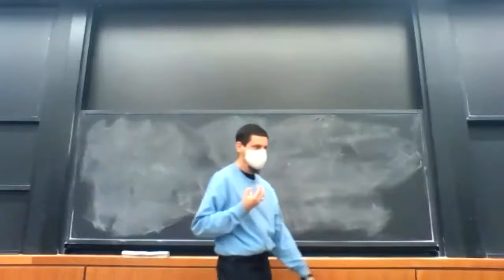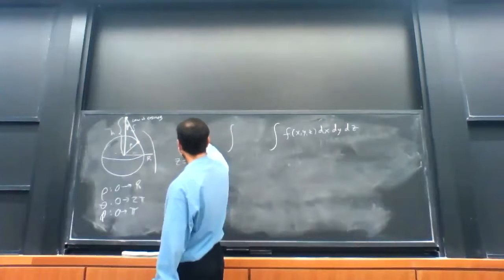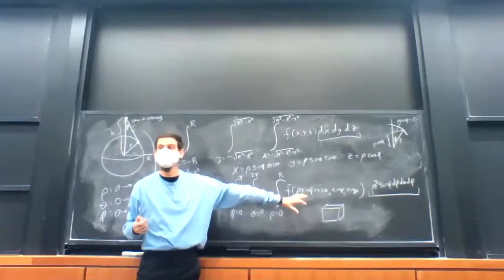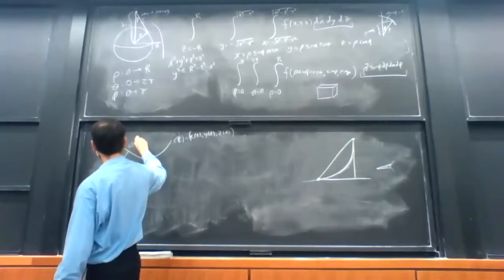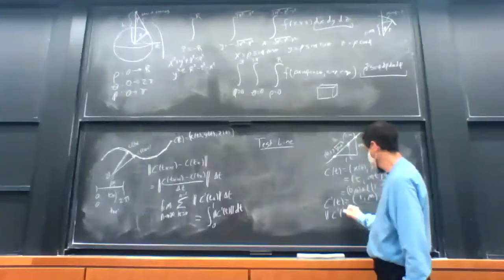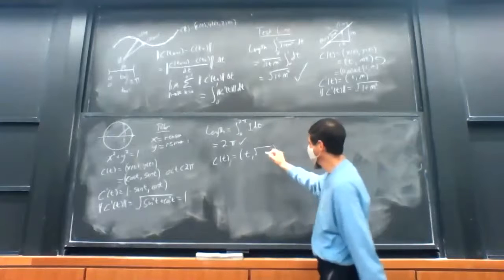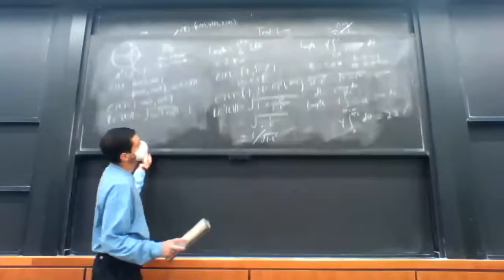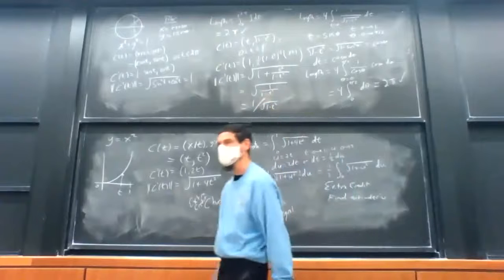150 02 2021 Lec19 SphericalIntegration LengthOfCurves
Steven Miller: Math 150: Spring 2021: Williams College: Section 2: Lecture 19: 12 April 2021: Spherical Integration, Length of curves